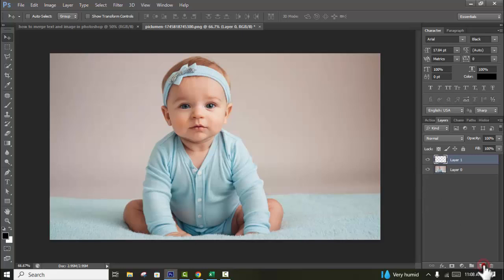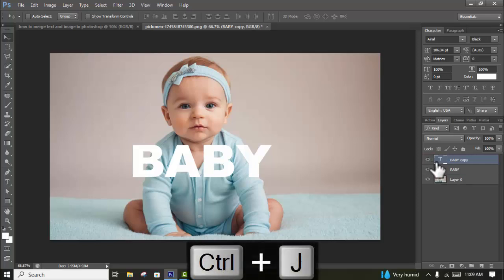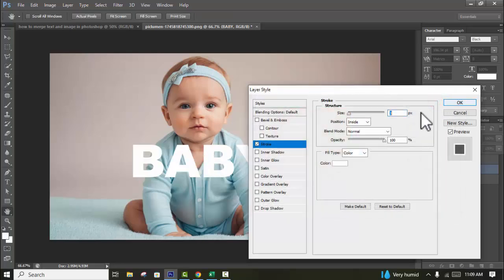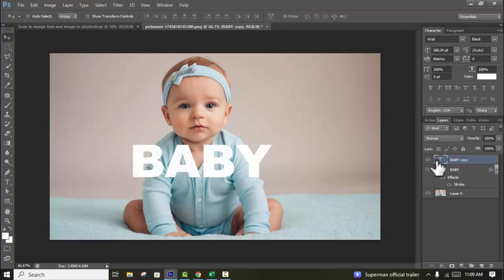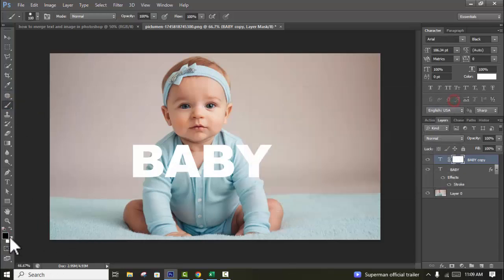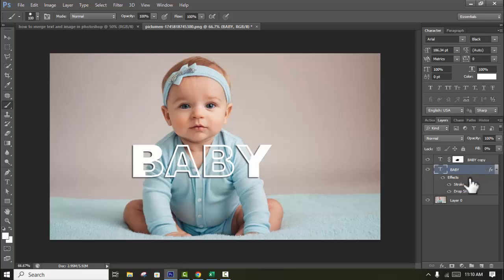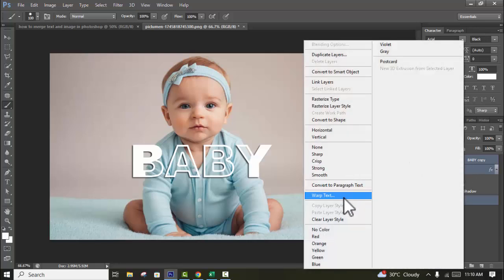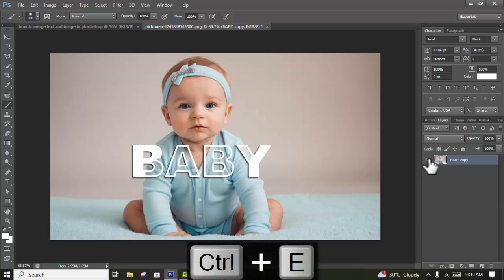how to merge and combine text and image in photoshop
Assalamu Walaikum,
In this video : how to merge and combine text and image in photoshop , Let's begin